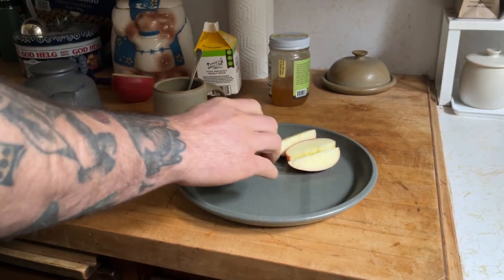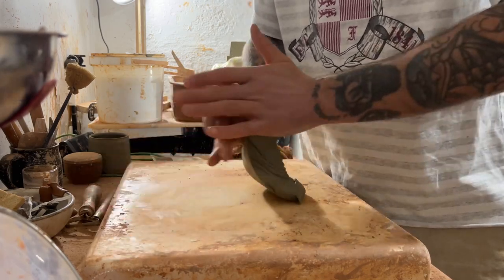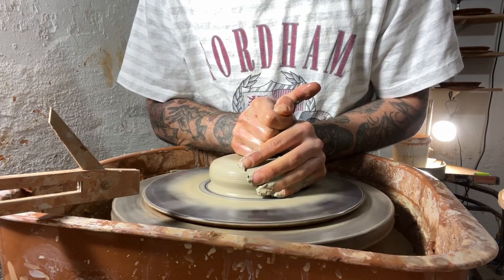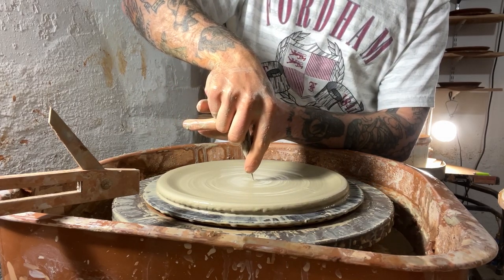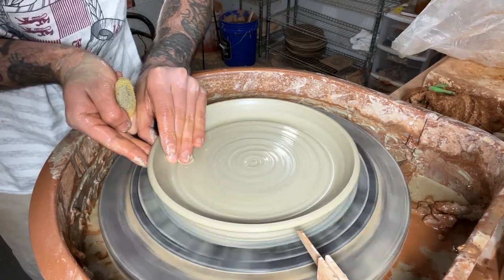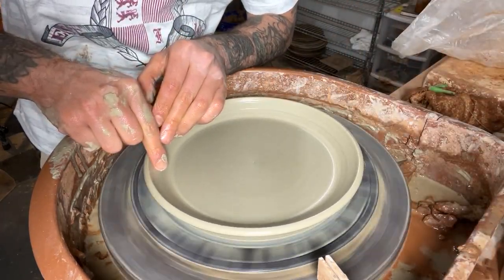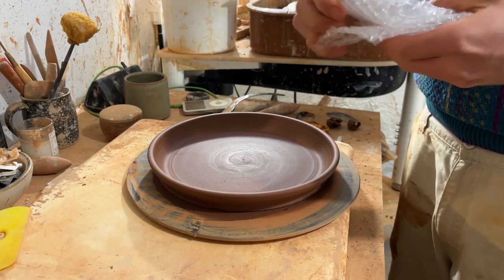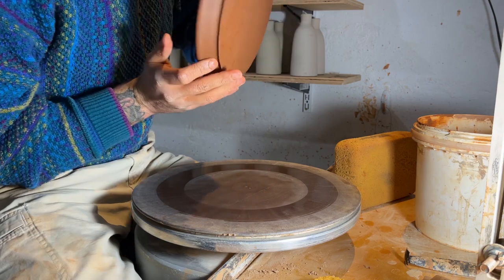How to Throw and Trim a Pottery Plate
It's been a little bit since I've made a video - and this week it's all about plates! They can be quite tricky to get the hang of, and like with anything pottery everyone has their own method. They are prone to warping, cracking, taking too much room in the kiln, all around they're just finicky! But they're essential and I love using them. I hope this video can be somewhat helpful and my rambling doesn't take away from the process! I've been thinking about doing less narrating or at least uploading a version where I'm not talking because I realize it can be distracting. Please comment with any questions below. :)